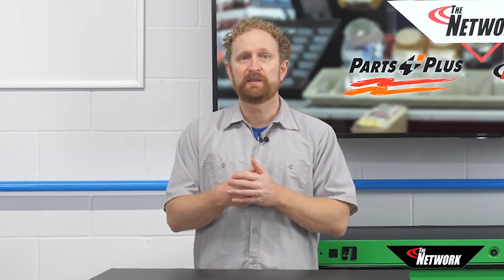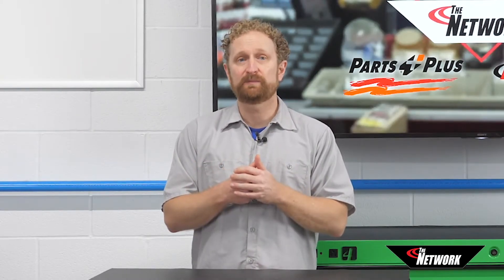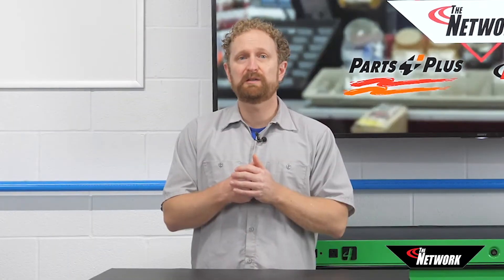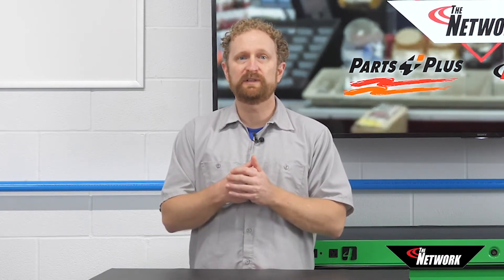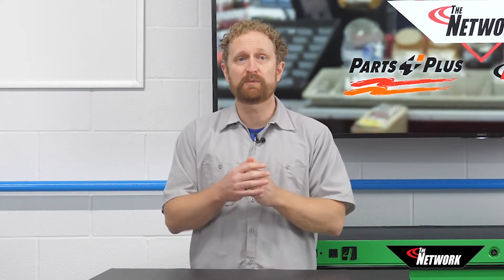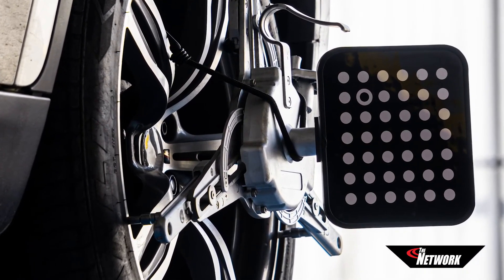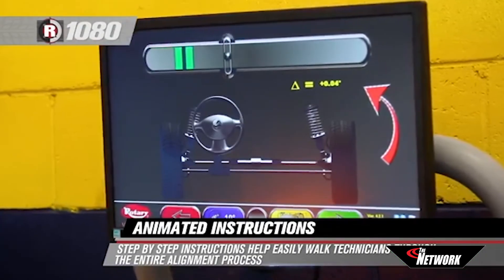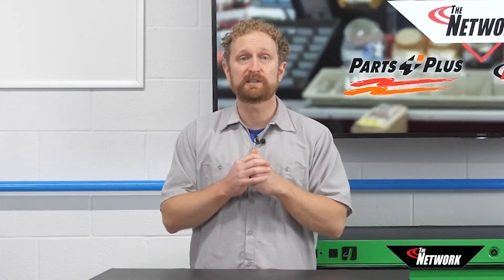Selling Wheel-Alignment Equipment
Wheel alignments can provide a consistent stream of revenue for your DIFM customers.